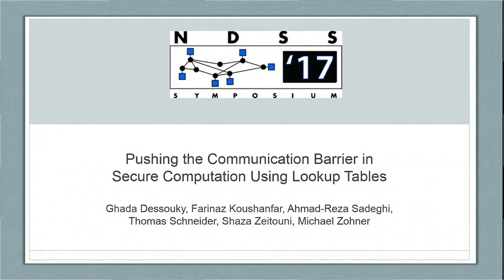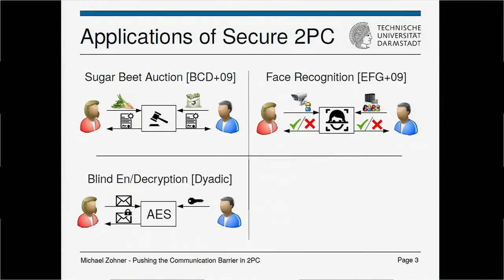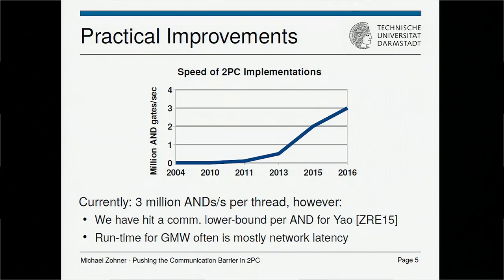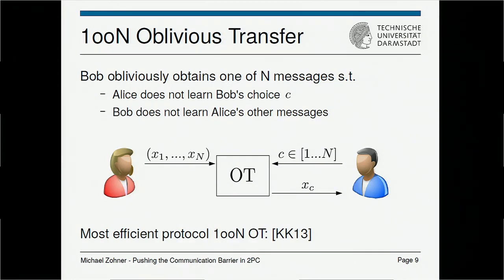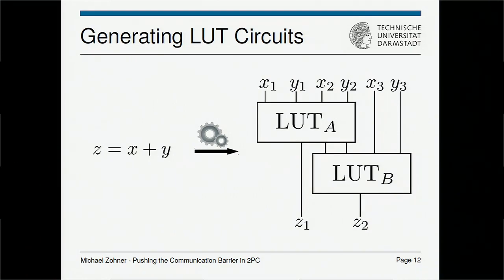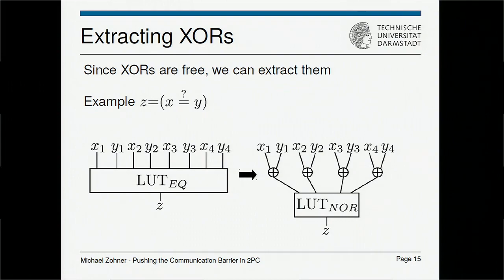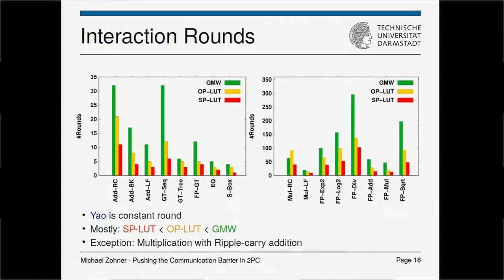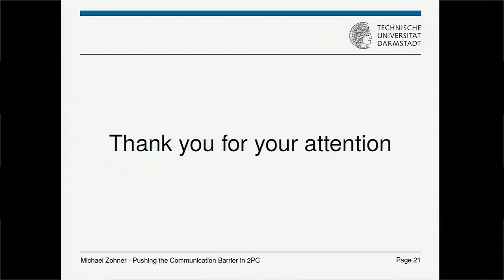NDSS 2017: Pushing the Communication Barrier in Secure Computation using Lookup Tables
Pushing the Communication Barrier in Secure Computation using Lookup Tables

Secure two-party computation (S2PC) allows two parties to compute a function on their joint inputs while leaking only the output of the function. At TCC 2009 Orlandi and Nielsen proposed the LEGO protocol for maliciously secure 2PC based on cut-and-choose of Yao   s garbled circuits at the gate level and showed that this is Secure two-party computation has witnessed significant efficiency improvements in the recent years. Current implementations of protocols with security against passive adversaries generate and process data much faster than it can be sent over the network, even with a single thread. This paper introduces novel methods to further reduce the communication bottleneck and round complexity of semi-honest secure two-party computation. Our new methodology creates a trade-off between communication and computation, and we show that the added computing cost for each party is still feasible and practicable in light of the new communication savings. We first improve communication for Boolean circuits with 2-input gates by factor 1.9x when evaluated with the protocol of Goldreich-Micali-Wigderson (GMW). As a further step, we change the conventional Boolean circuit representation from 2-input gates to multi-input/multioutput lookup tables (LUTs) which can be programmed to realize arbitrary functions. We construct two protocols for evaluating LUTs offering a trade-off between online communication and total communication. Our most efficient LUT-based protocol reduces the communication and round complexity by a factor 2-4x for several basic and complex operations. Our proposed scheme results in a significant overall runtime decrease of up to a factor of 3x on several benchmark functions.

Authors:     Ghada Dessouky (TU Darmstadt), Farinaz Koushanfar (Univ. of California, San Diego), Ahmad-Reza Sadeghi (TU Darmstadt), Thomas Schneider (TU Darmstadt), Shaza Zeitouni (TU Darmstadt), Michael Zohner (TU Darmstadt)